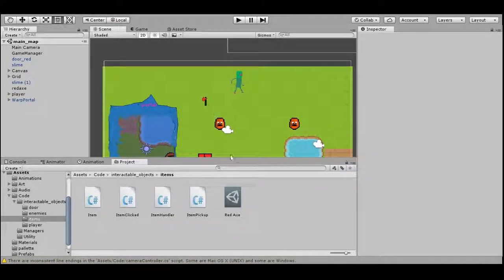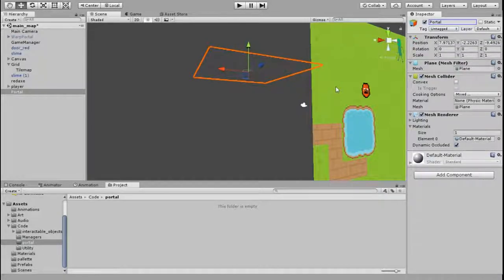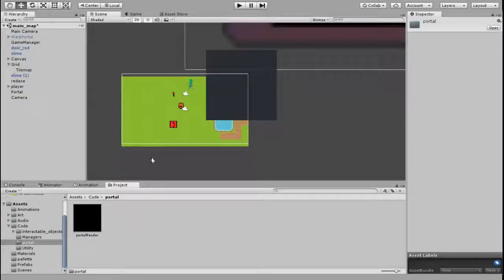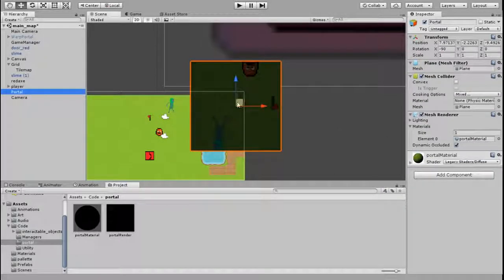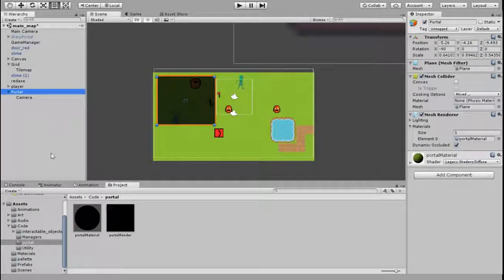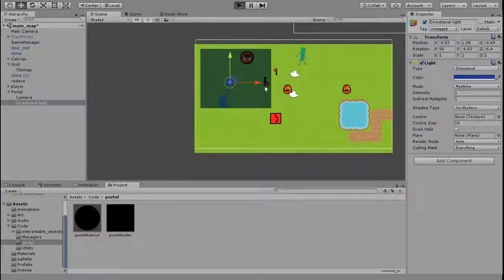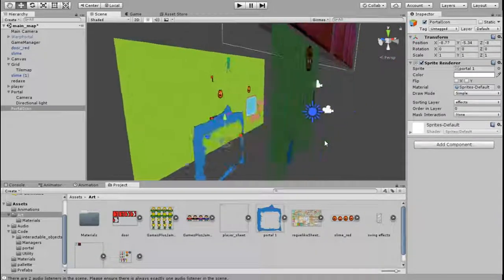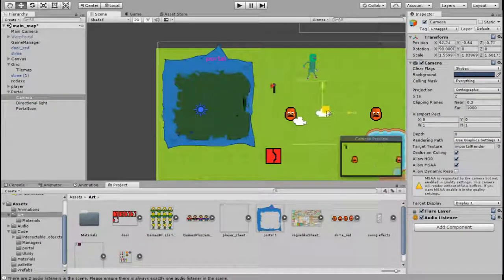2D Portal Effect Tutorial in Unity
We are making a portal type effect in Unity in this tutorial.
This portal will be able to see any spot on the map and project it back.